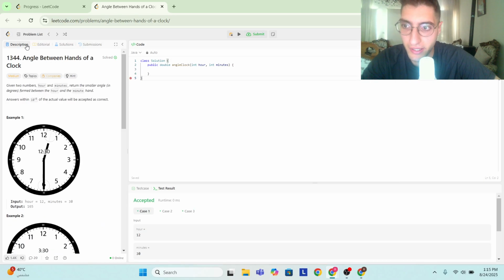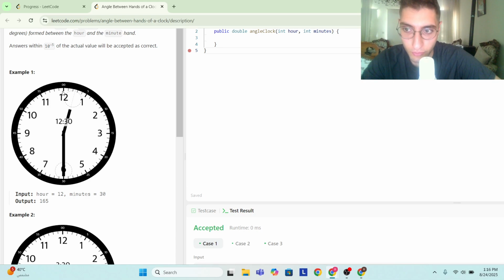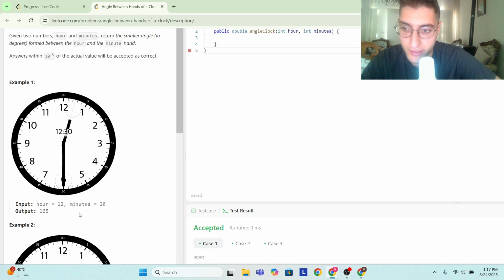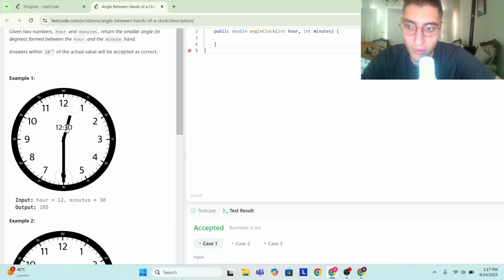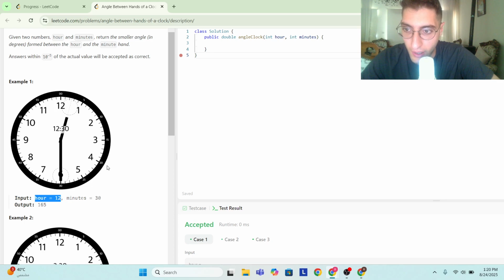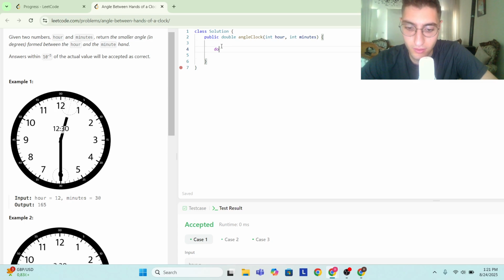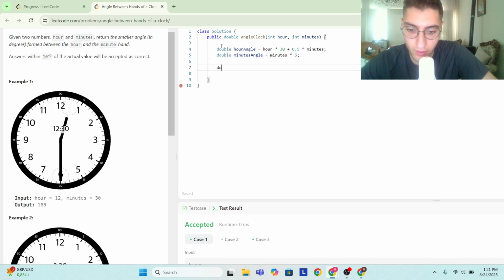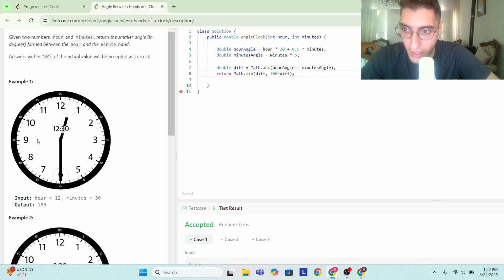Angle Between Hands of a Clock - LeetCode 1344 | JAVA